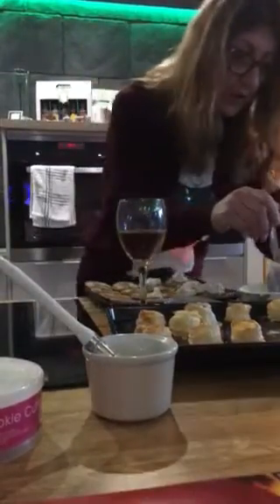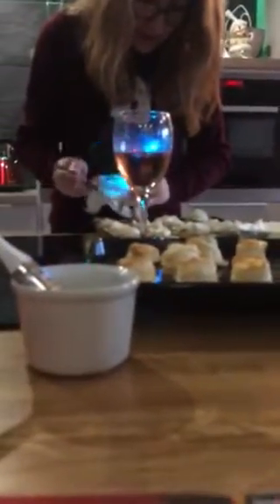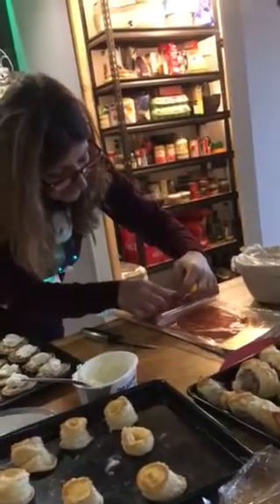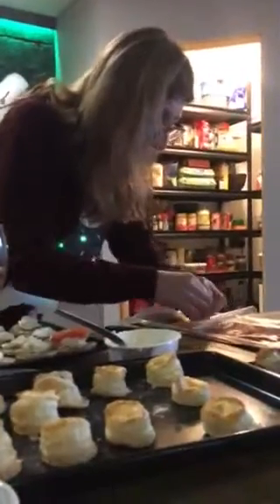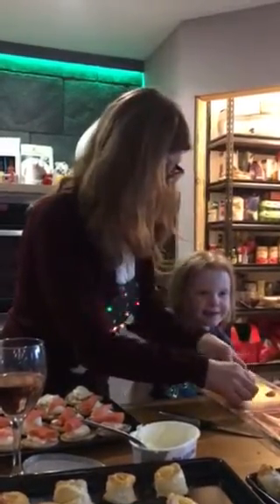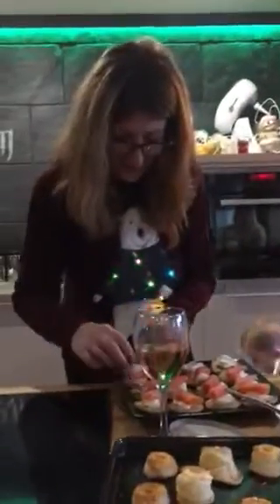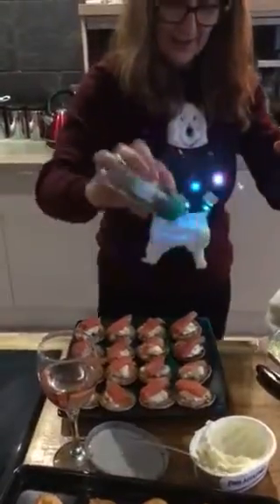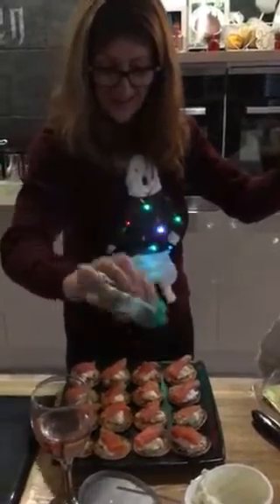Hell's Kitchen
Cooking with Pam

The